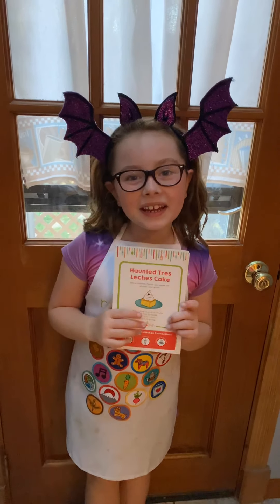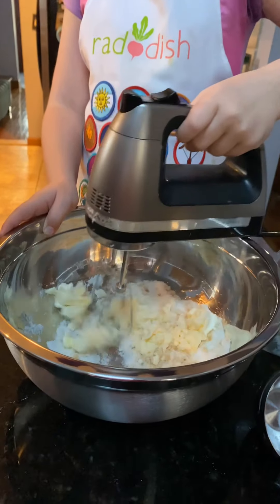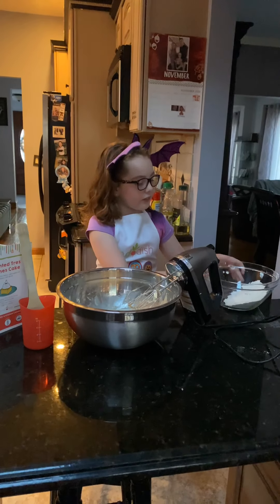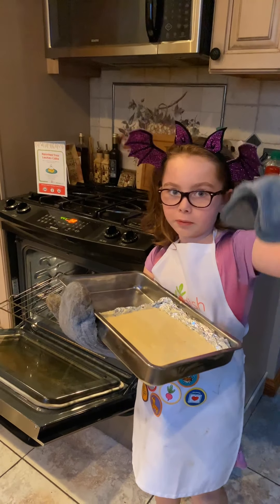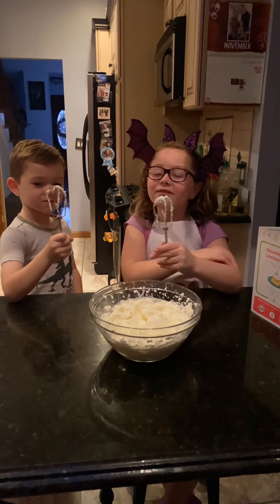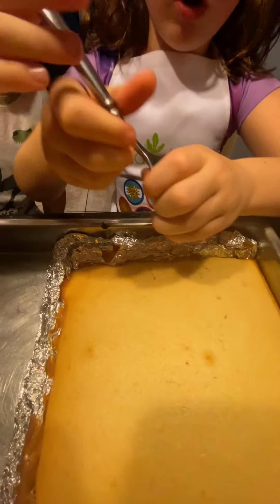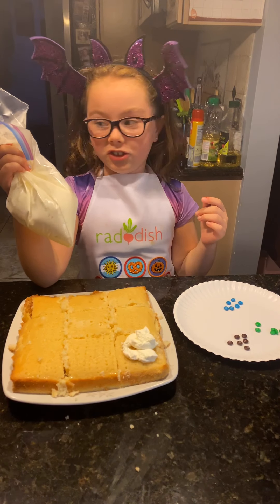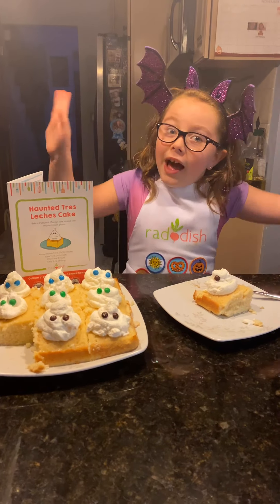Practically Peyton Makes Raddish Kids’ Haunted Tres Leches Cake 👻 🍰 🥛